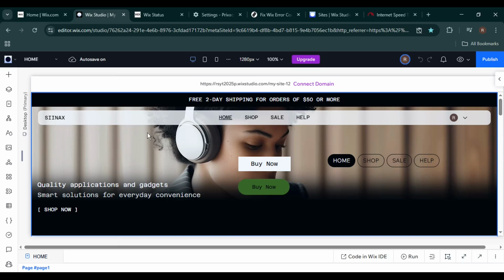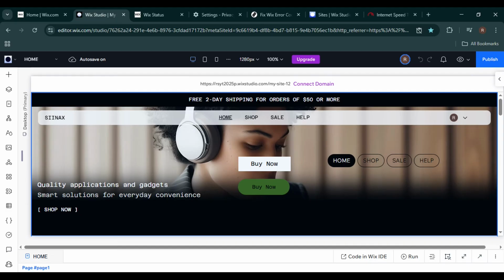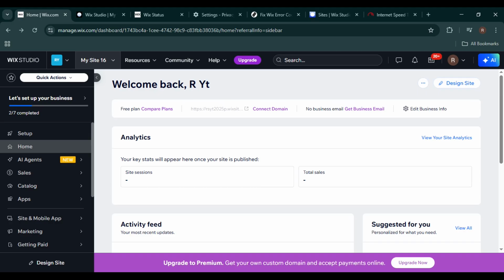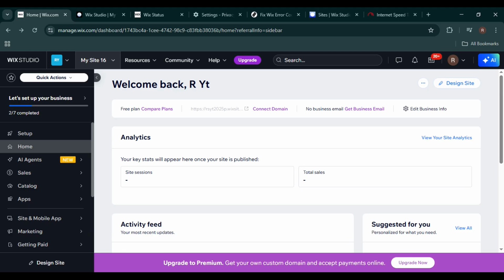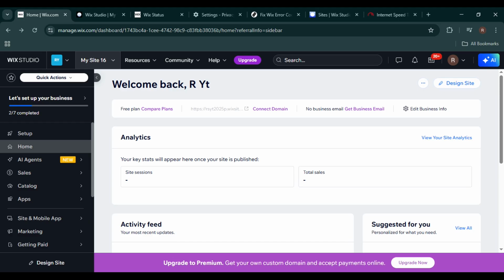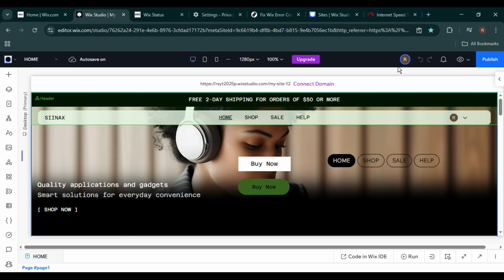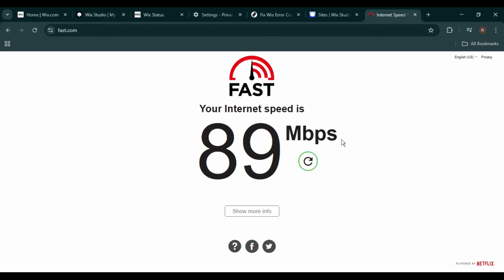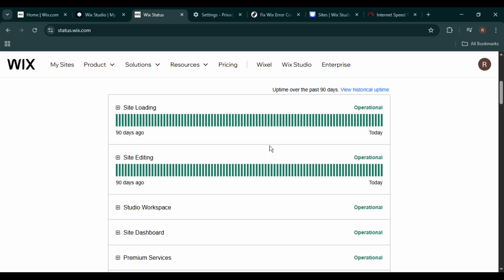Fix Wix Error Code 10903 (2026 Easy Guide)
Learn how to fix Wix error code 10903 with simple step-by-step solutions including browser fixes, republishing, and connection checks.

Timestamps:
00:00 – Introduction to Wix Error Code 10903
00:26 – Refresh and Retry
00:46 – Log Out and Log Back In
01:08 – Try Incognito or Another Browser
01:38 – Republish Your Wix Site
02:03 – Check Internet Stability
02:28 – Check Wix System Status
02:49 – Turn Off VPN or Proxy